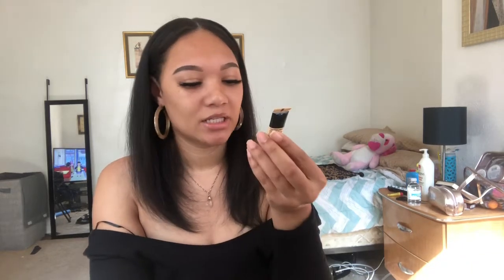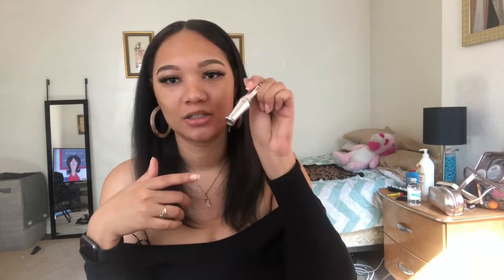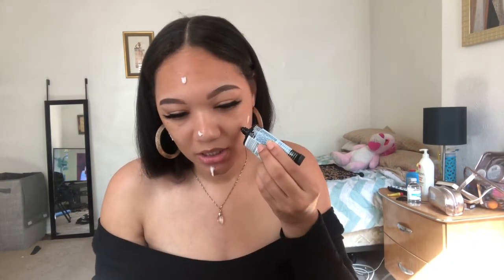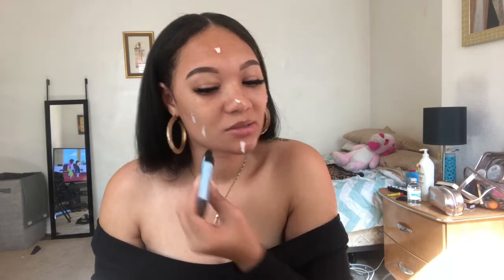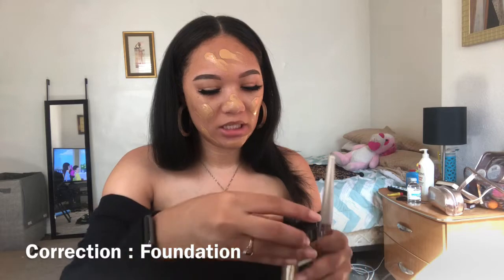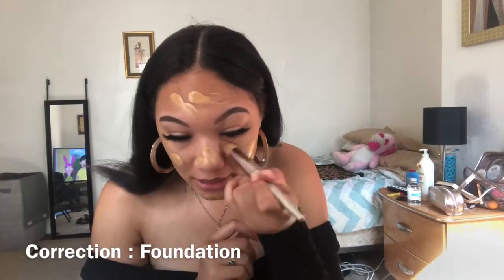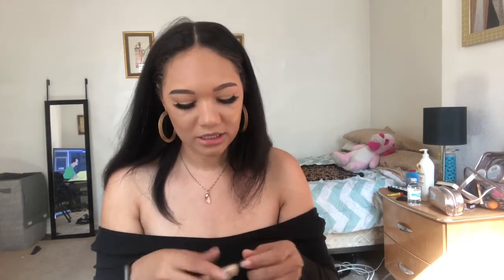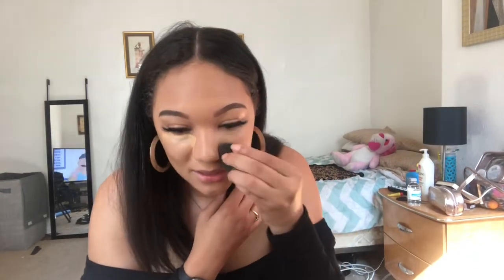My Everyday Make-Up Look | Chit Chat | Erica Nicole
Hey babes , this video is just about my make up look that I wear everyday. Products used are listed below .

Products Used :
Lashes - Fabulash.INC (Angel)
No Pore Blem Primer
Maybelline Fit Me ( Dewy + Smooth)- 230
Banana Setting Powder - Medium
Maybelline Fit Me Setting Powder - 220
Laura Geller  Baked Blush - N - Brighten
Maybelline Master Conceal - 30 light / medium
Smashbox 24 Hour Waterproof Concealer - Light/medium
Maybelline Tattoo Studio Brow Pomade - 382
NYX Matte Lip Liner - Dainty Daze
Neutrogena Hydro Boost Lip Shine - Ballet Pink

|FAQ|
Name: Erica Nicole
Race: Black & White
Location: Pittsburgh
Age:25